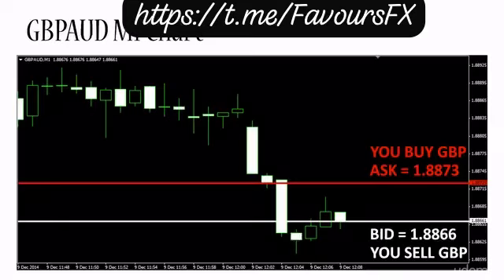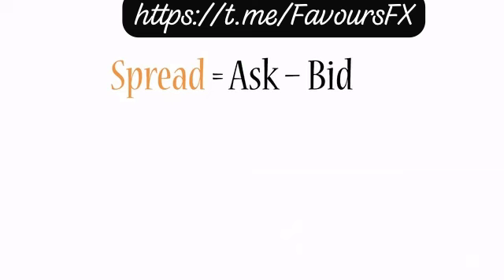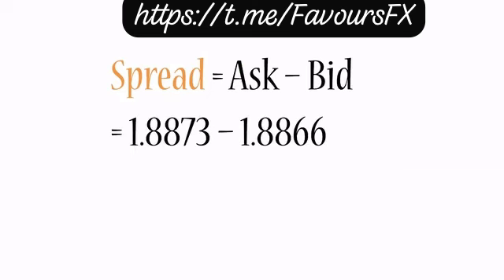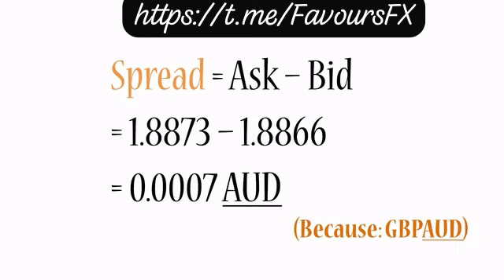Spread forex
spread
differenc between ASK and BID price